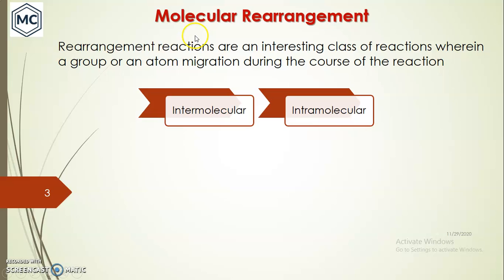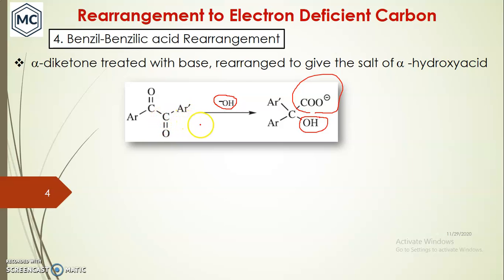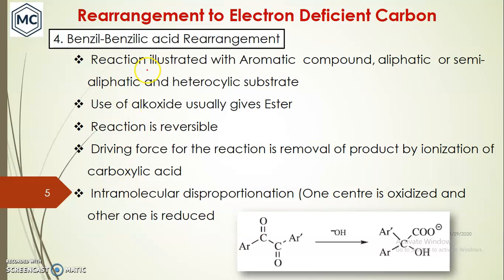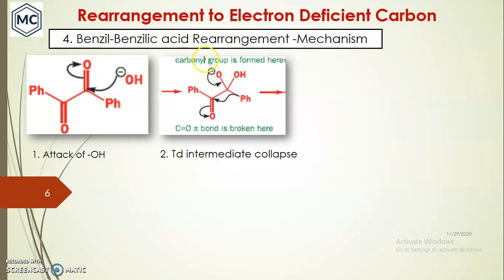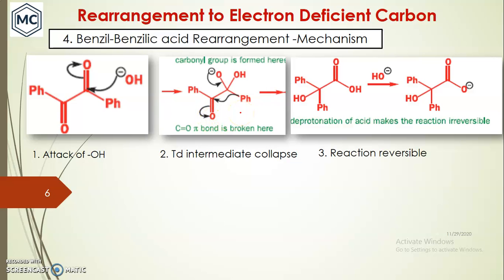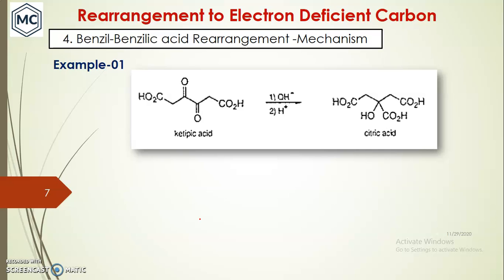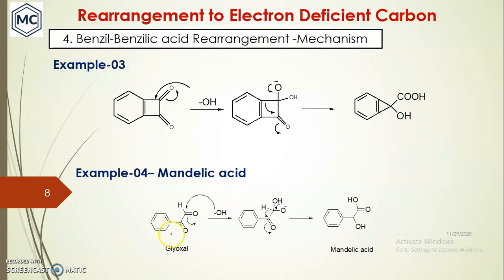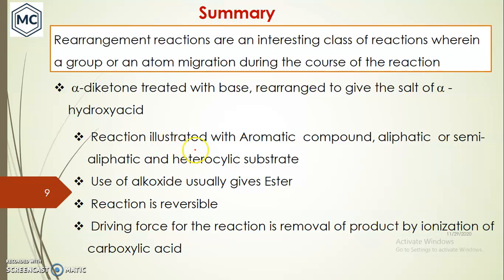Molecular Rearrangements and Transformations LS 04: Benzil-Benzilic acid Rearrangement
In this video tutorial, Benzil-Benzilic acid rearrangement is discussed. It might be benefited for aspirants preparing for competitive exams like CSIR-UGC/GATE/JAM